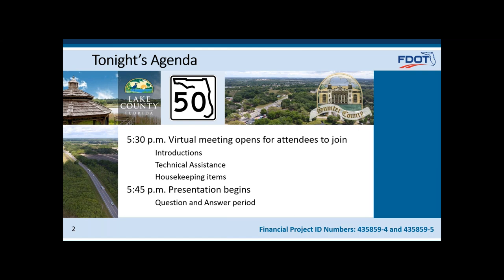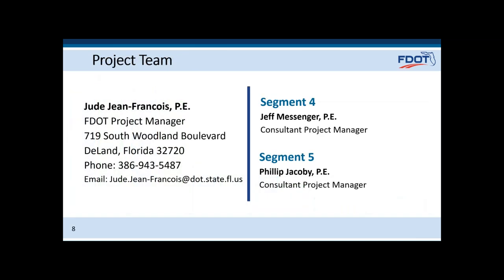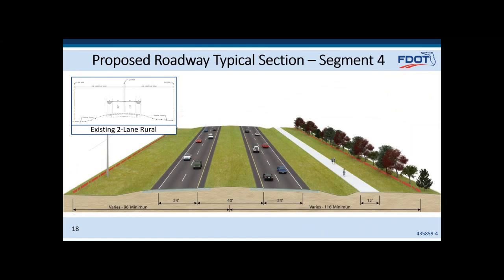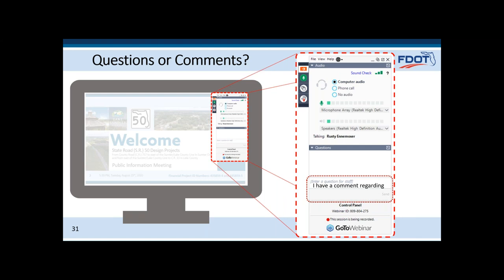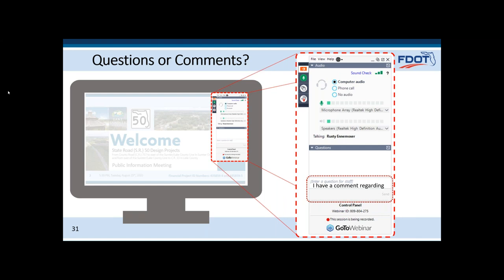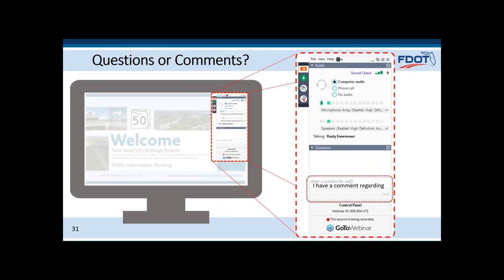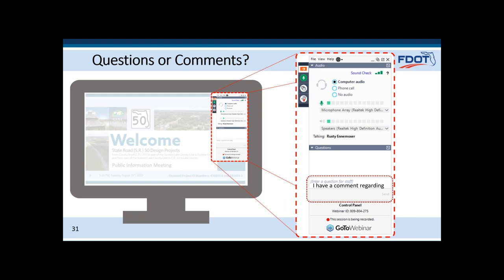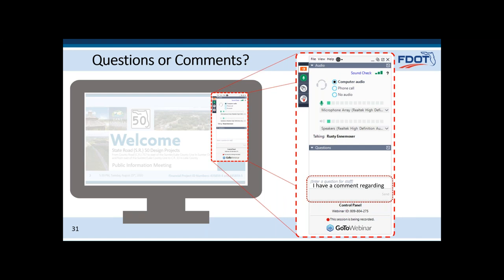2020-08-25 Virtual Public Meeting Recording